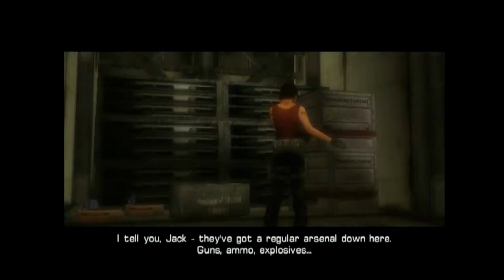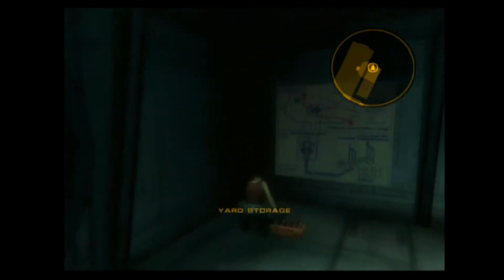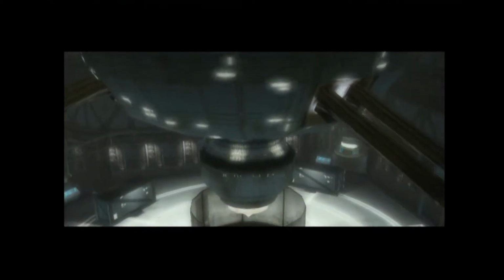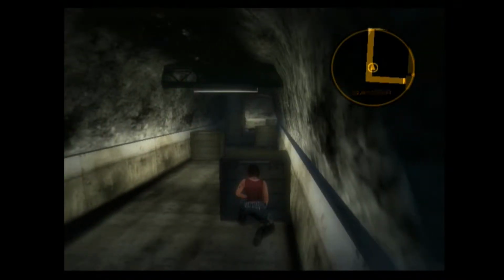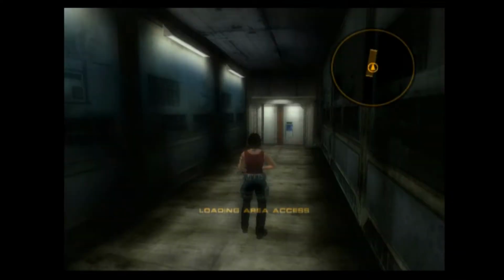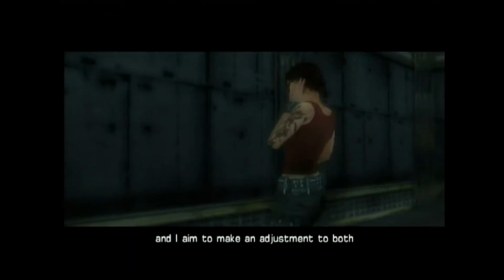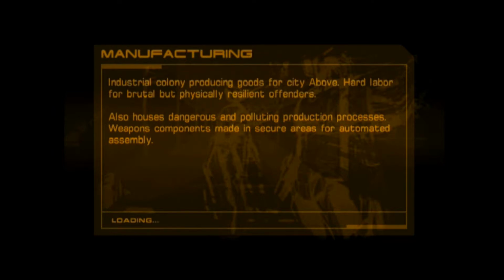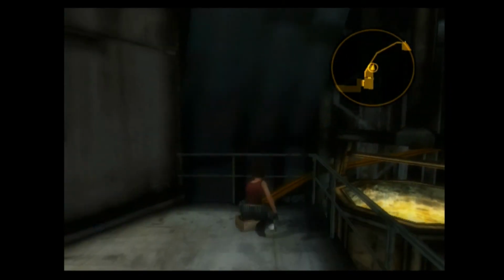Headunter Redemption [REDUX] (Part 3 - Reactor Overload!)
Part 3
Leeza heads to the reactor to stop the overload, but eventually runs into Che, and they have a friendly chat.